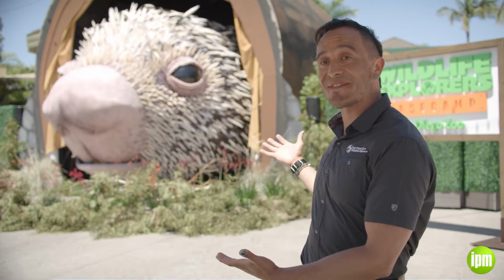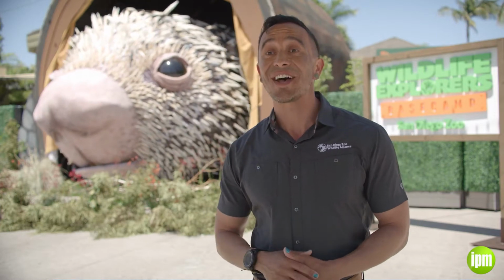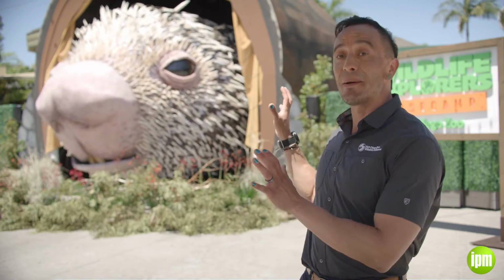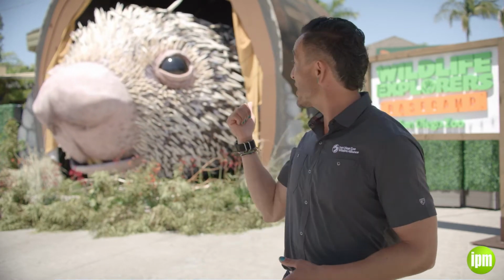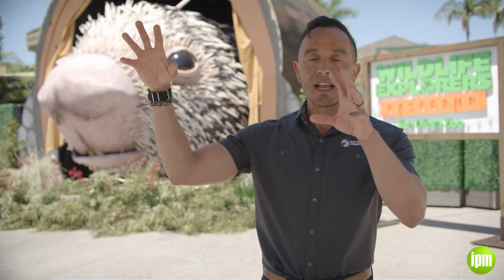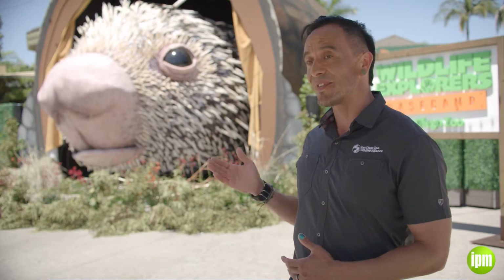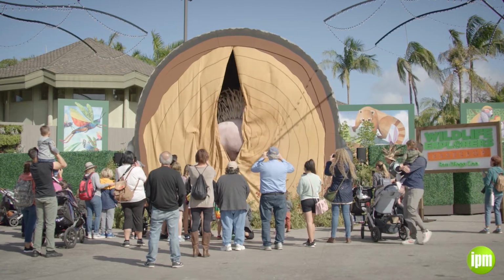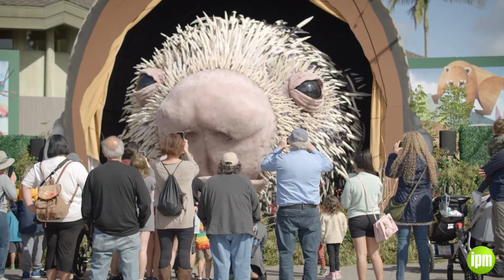Wildlife Explorers Basecamp - San Diego Zoo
Video courtesy San Diego Zoo Wildlife Alliance